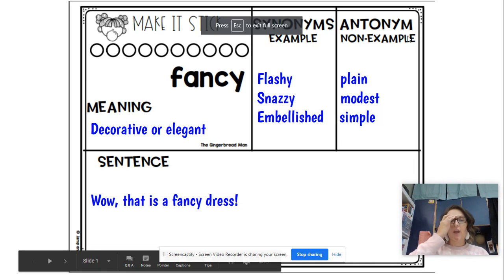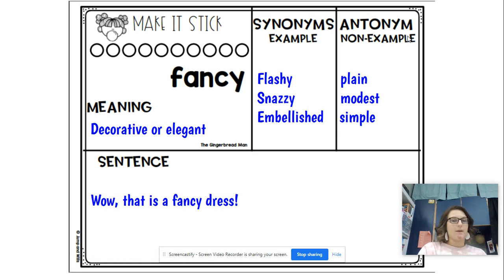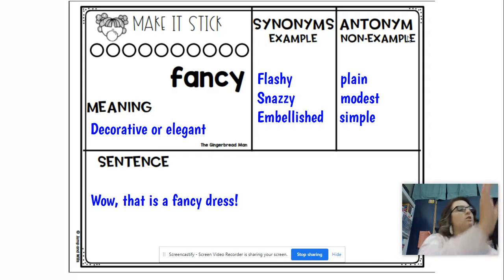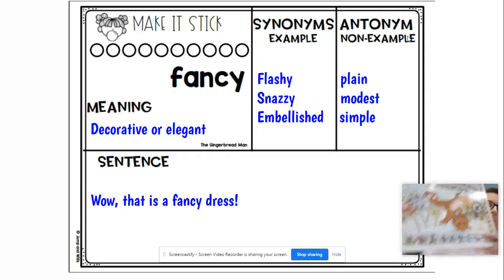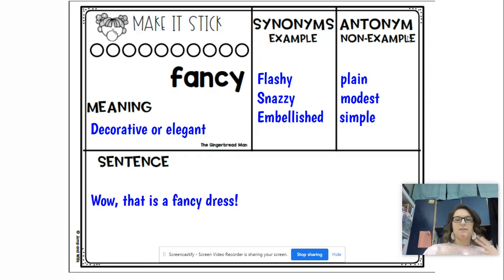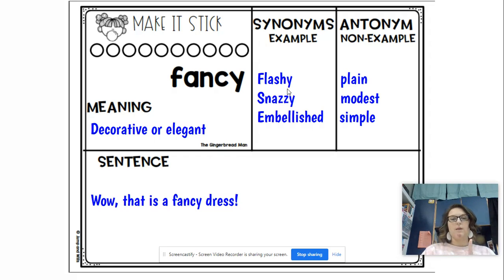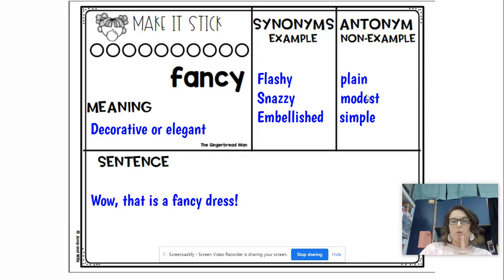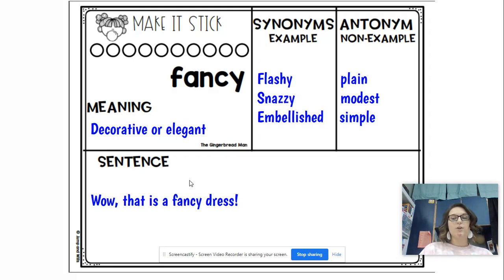Mrs. Mitchell- Fancy